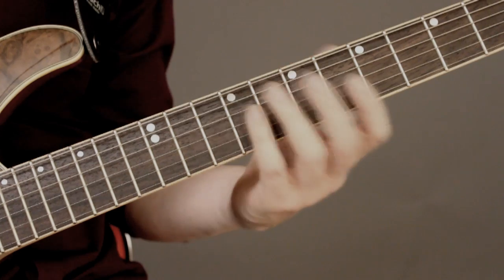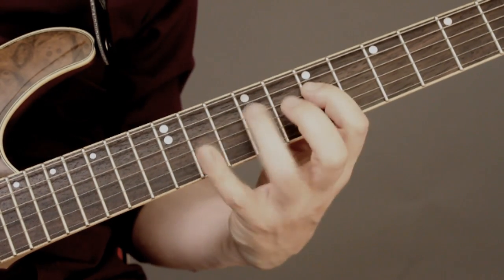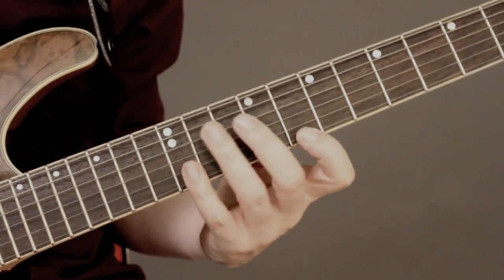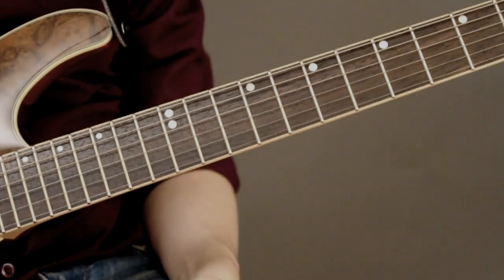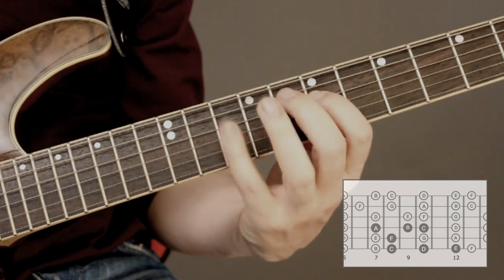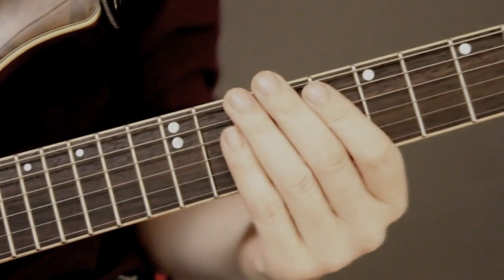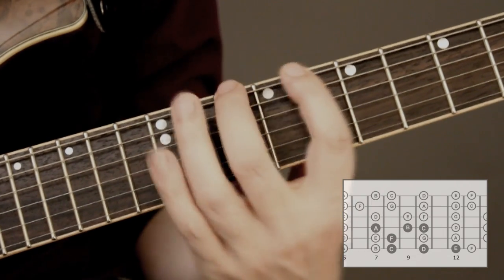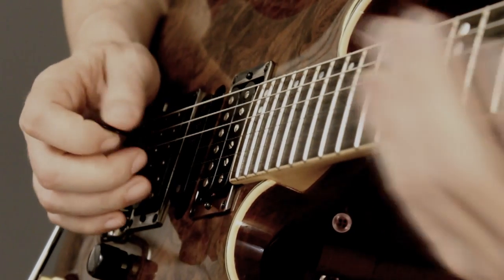Lightning fast modal runs - Free lesson from Modal Mastery